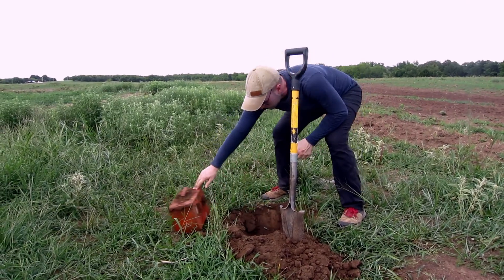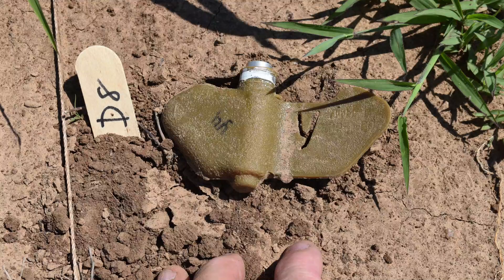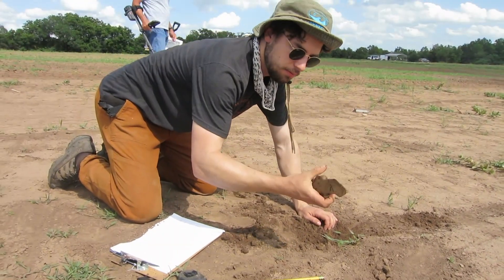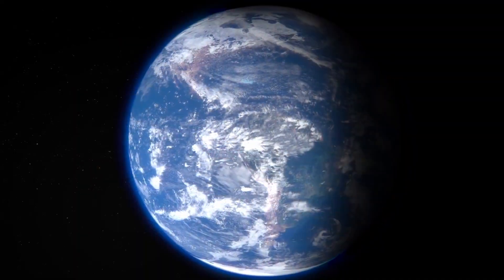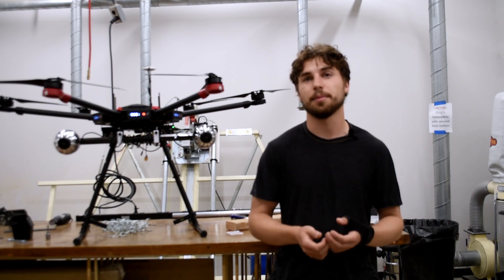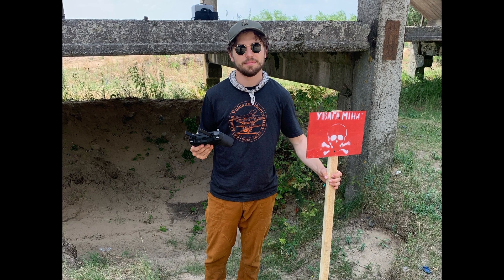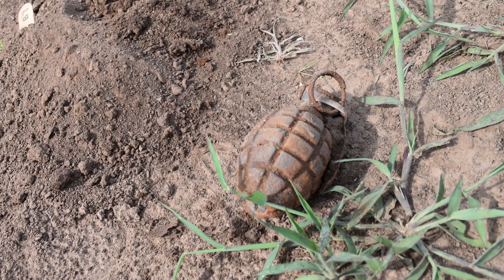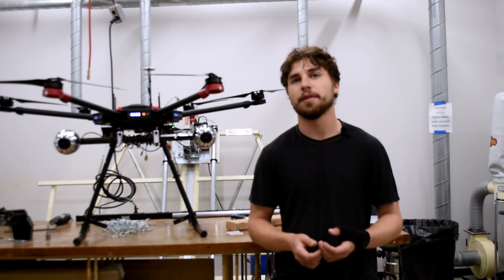Battling Land Mines With Drones, Geophysics and Artificial Intelligence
Land mines and other unexploded ordnance from wars past and present maim or kill thousands of civilians in dozens of nations every year. Finding and disarming them is a slow, dangerous process. Researchers from the Columbia Climate School's Lamont-Doherty Earth Observatory and other institutions are trying to harness drones, geophysics and artificial intelligence to make the process faster and safer.